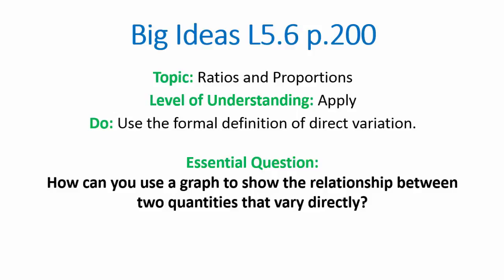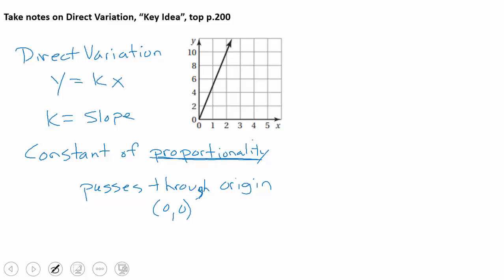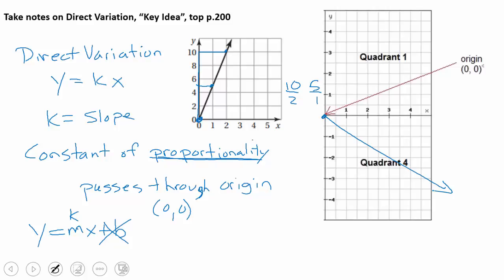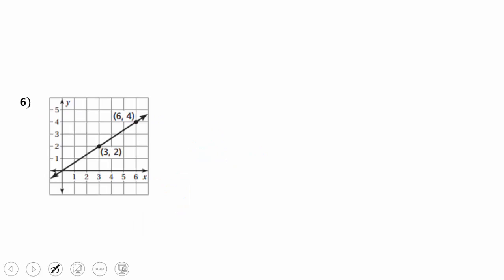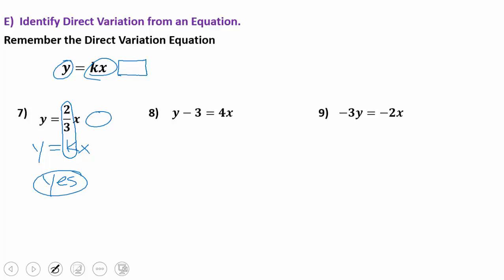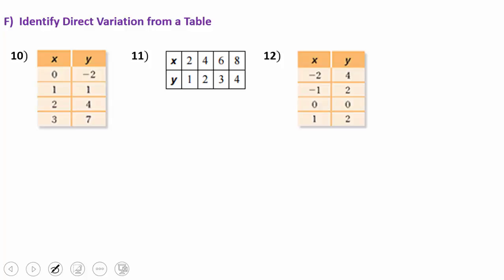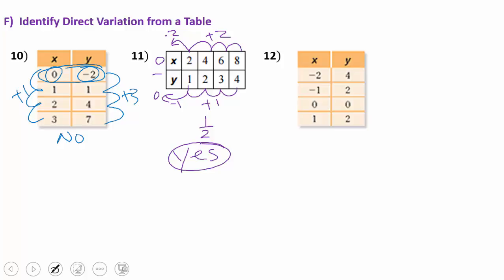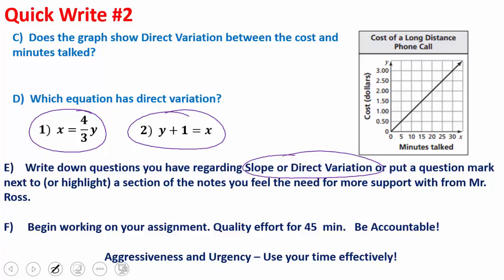L5 5 Slope L5 6 Direct Variation 2